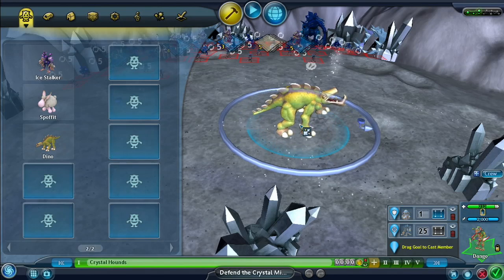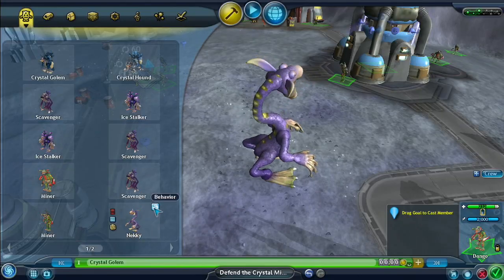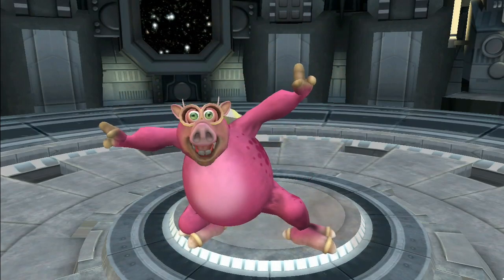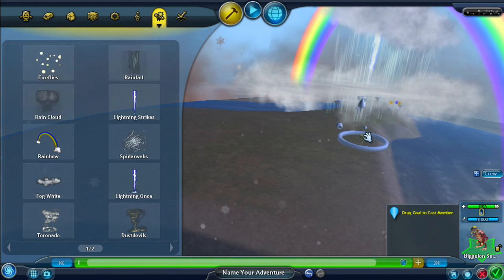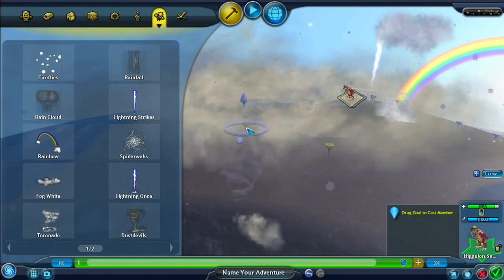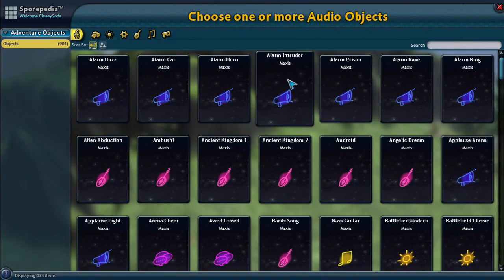Spore Galactic Adventures Create Video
Join Kate Compton, Theresa Duringer, Mike Khoury and John Cimino as they show off a few of the features from the brand new Adventure Creator - shipping with Spore Galactic Adventures.

Spore Galactic Adventures - available June 23